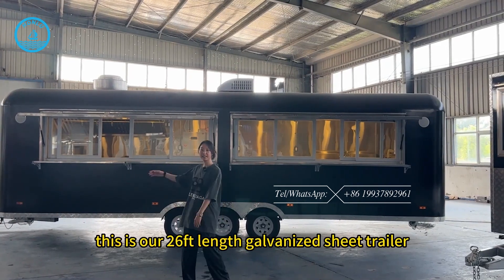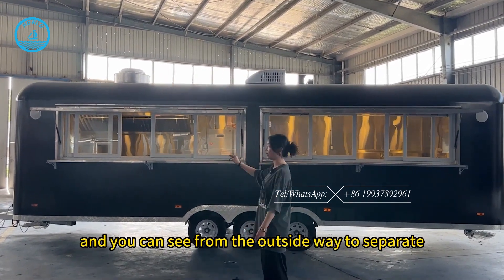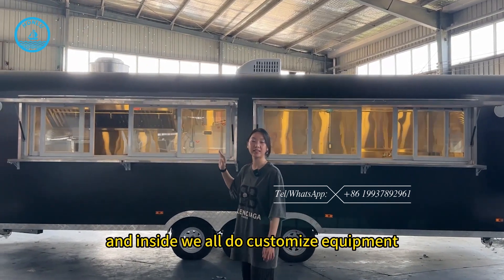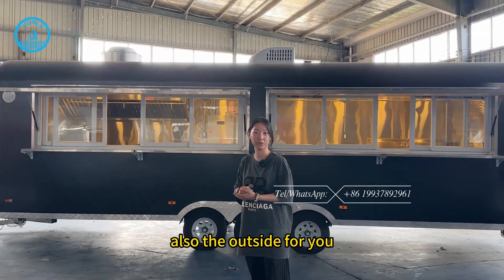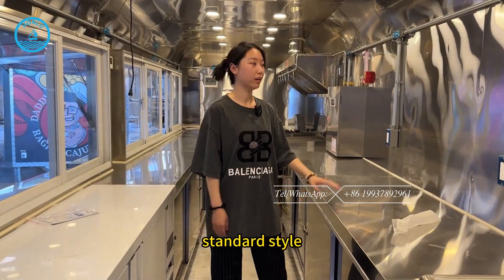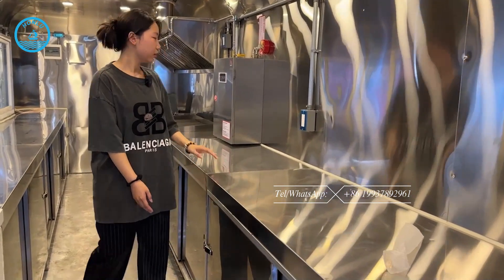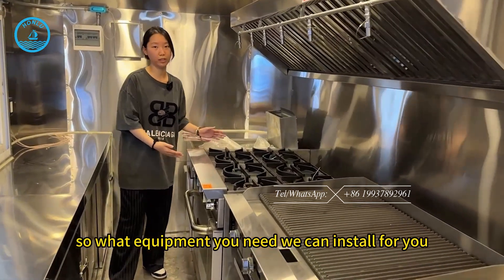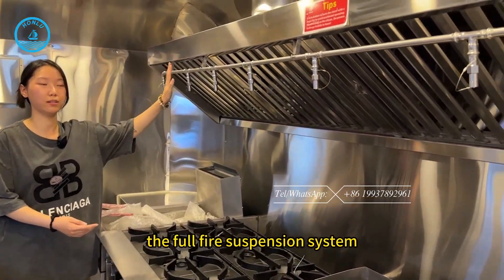26ft Galvanized Food Trailer Introduction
Hello, everyone! Today, Henan Honlu Food Trailer will introduce our 26ft galvanized food trailer. Welcome to follow us and see more of our food trailer products!
In this video, we will show you the exterior and interior of this food trailer. As we can see, this is a food trailer with three axis, which will be more stable.
Inside the trailer, we have equipped it with a workbench, a range hood, a gas stove, and a griddle etc.

We can manufacture a similar food trailer like this one, or customize one for you. The size, body color, stickers, signage, kitchen equipment of the food trailer can be customized.

Henan Honlu Machinery Equipment Co.,Ltd.